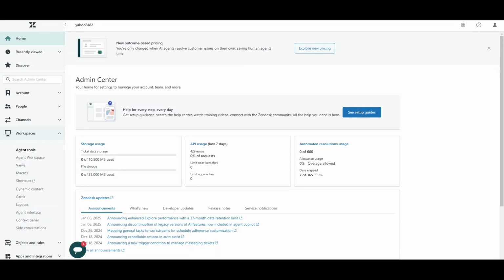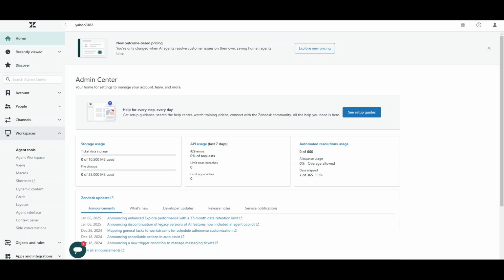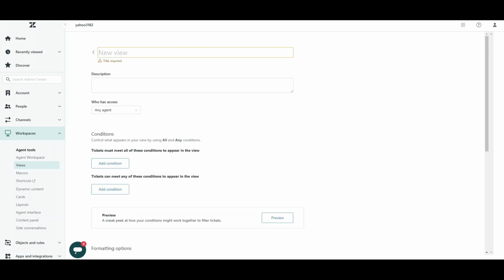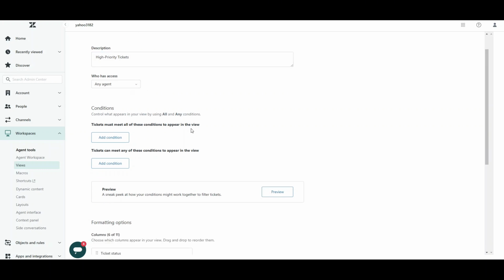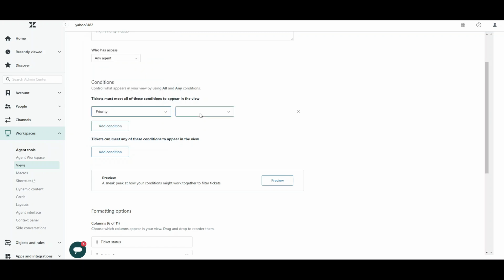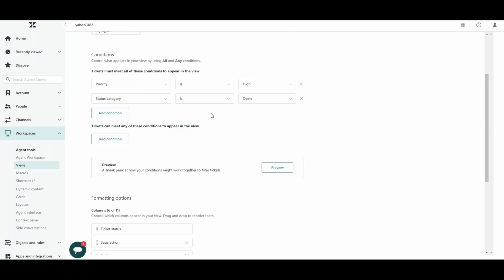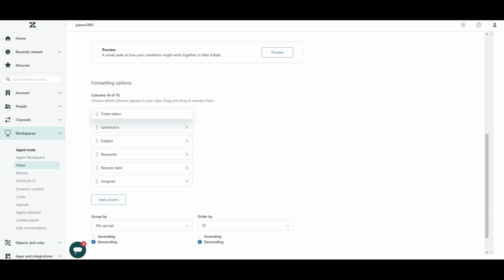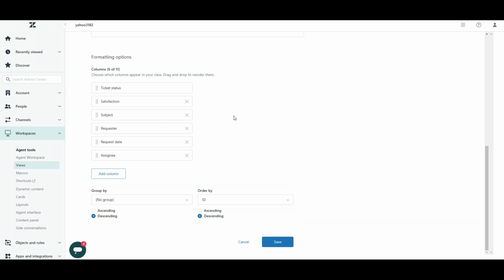How to Optimize Zendesk Views | Streamline Workflows with Customized Views | Zendesk Tutorial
In this tutorial, you will learn how to optimize Zendesk views for better workflow management. Views help organize tickets and prioritize tasks, ensuring your team stays productive. This guide will show you how to create and customize views for your specific needs.